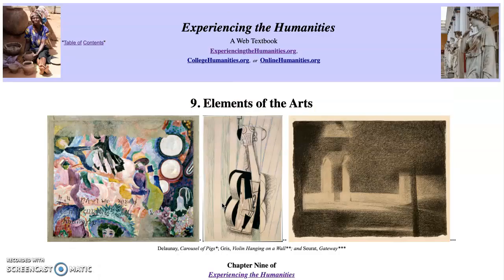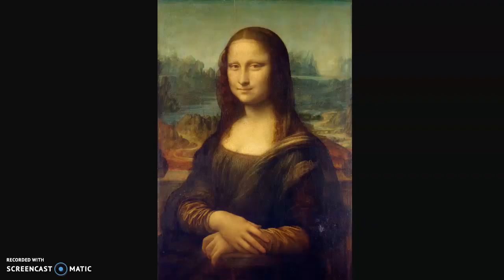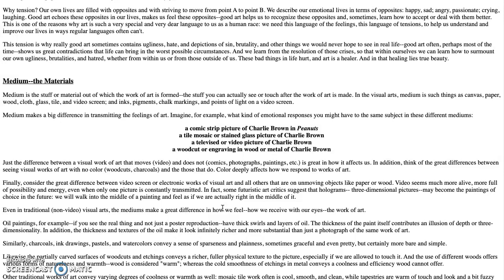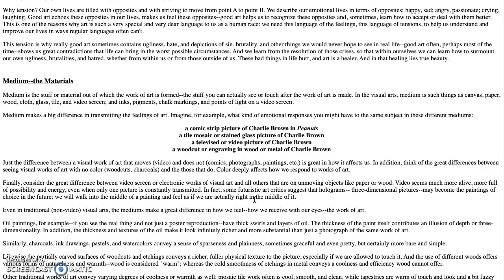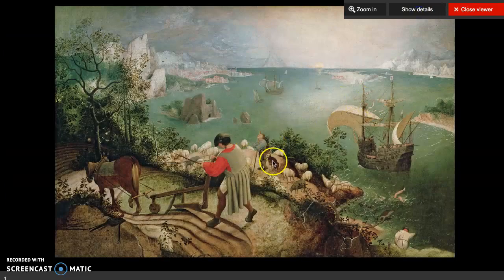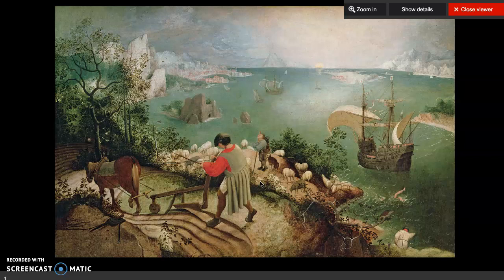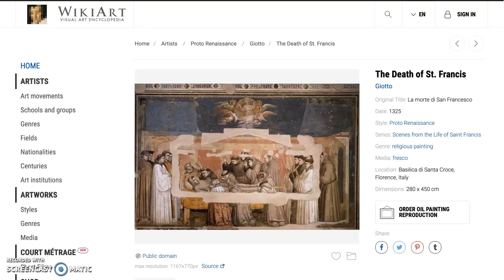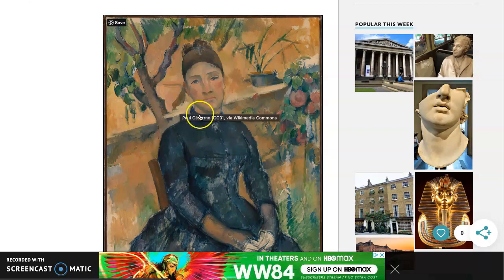Overview of Chapter 9 Elements of the Arts